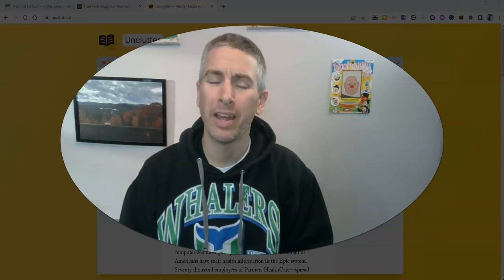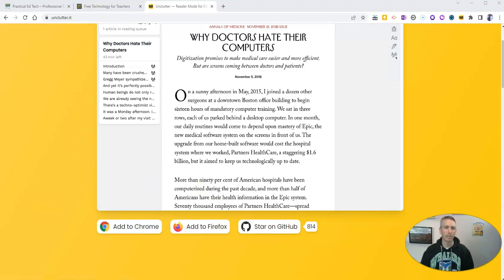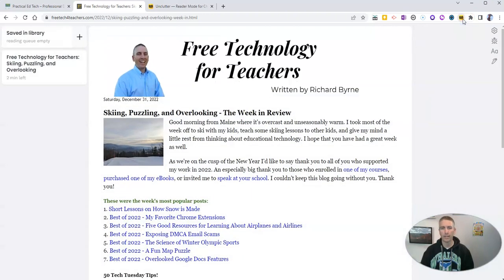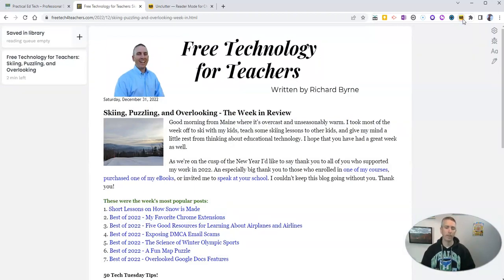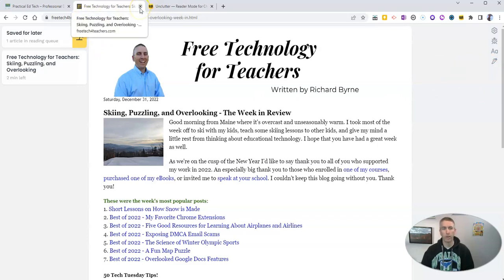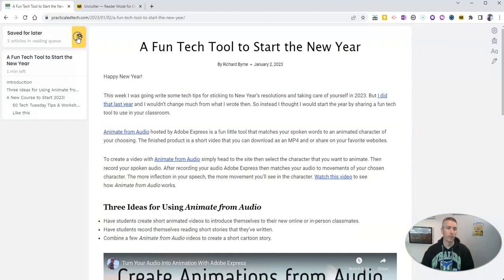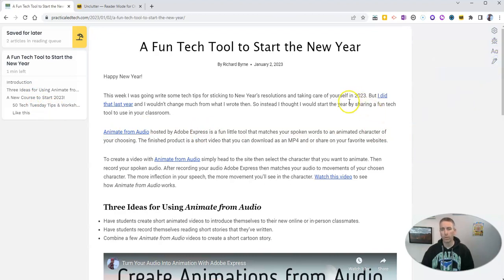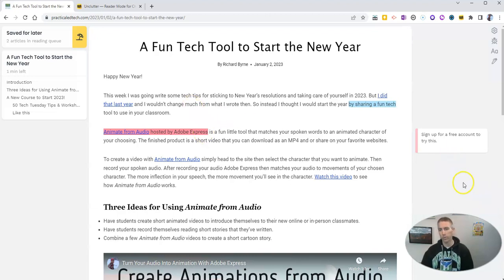A Cool Tool for Uncluttering and Saving Online Articles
Here's a cool tool for removing clutter from a web page and saving the article to read later.

🏫 Take a course with me: 🏫